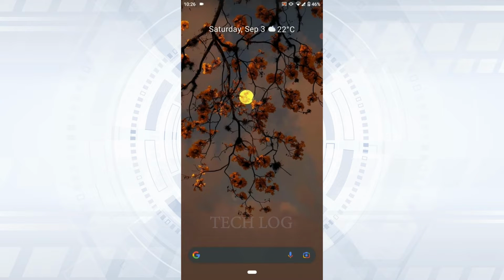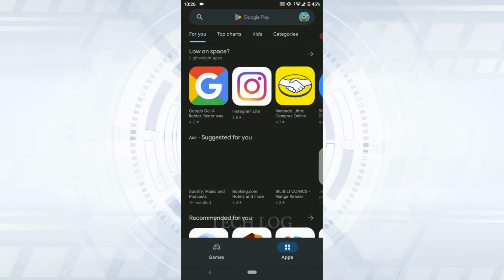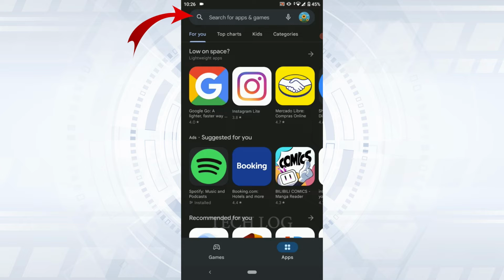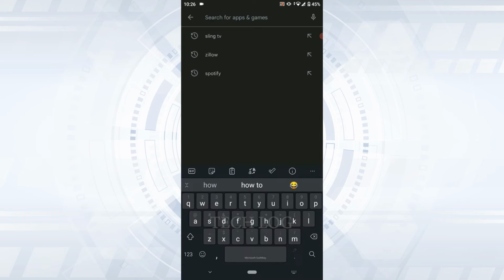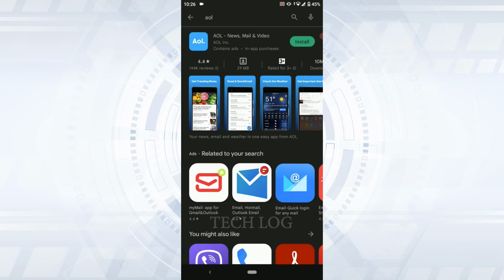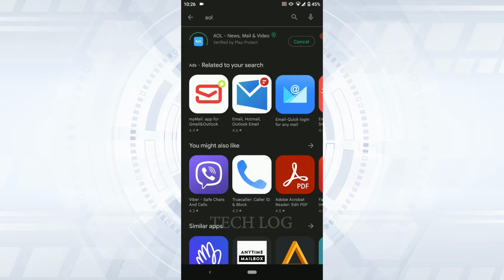Download Aol App 2023 | Aol Mail Mobile App Download & Installation Guide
Download Aol App 2023 | Aol Mail Mobile App Download & Installation Guide | Aol - News, Mail & Video

Want to download the AOL Mail app? If you are using an Android device, open the Google Play Store to download the AOL Mail mobile app. For iOS devices, you can download the AOL Mail app from the App Store.

Tech Log.